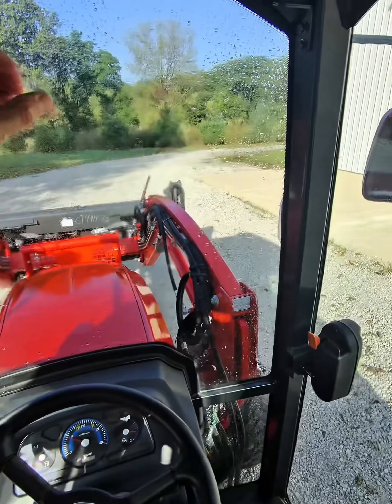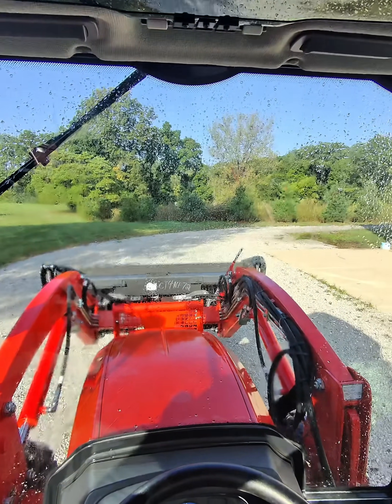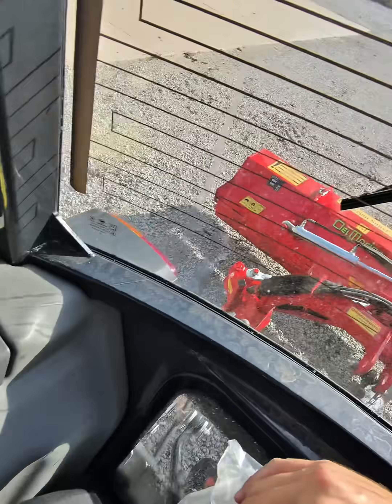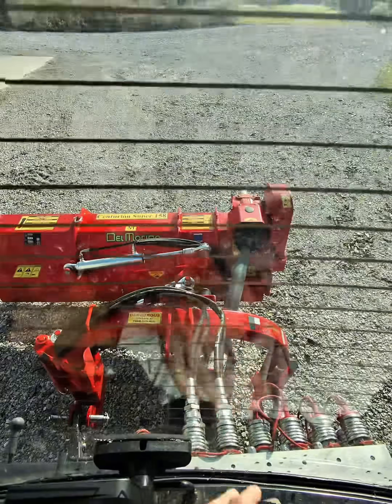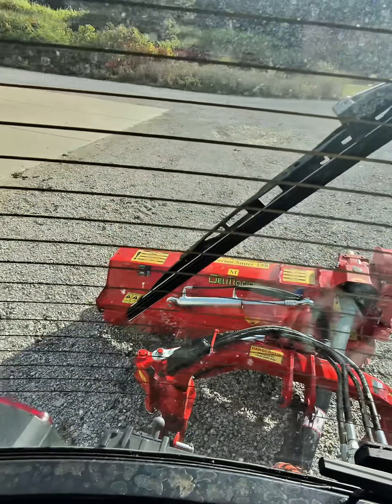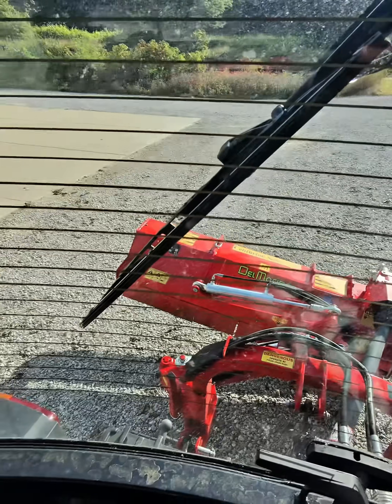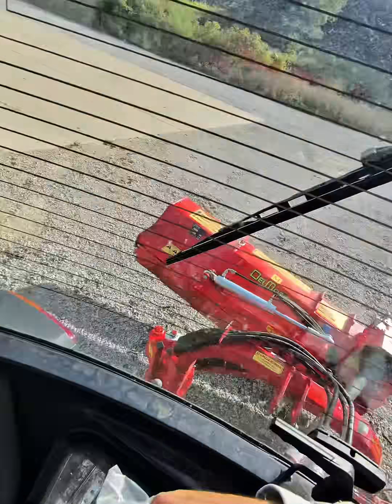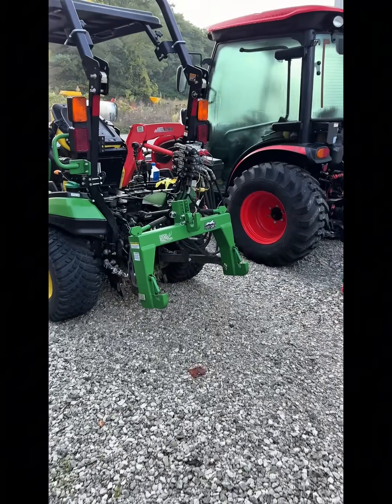What’s The Difference Between A 3rd Function & Rear Remote?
Are a 3rd function and rear remote the same thing on a compact tractor?  Watch the video to find out. Save 5% with code GWT on all your hydraulic needs